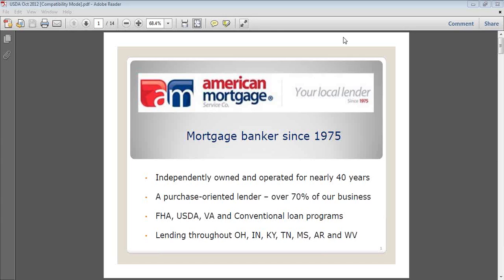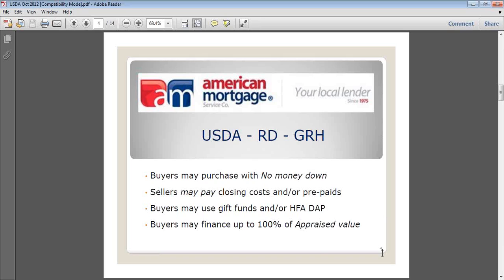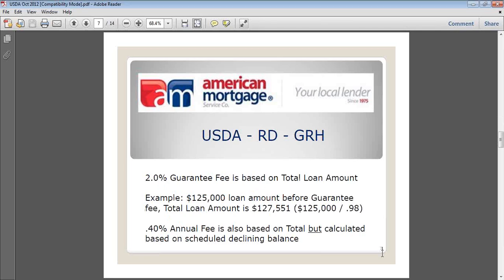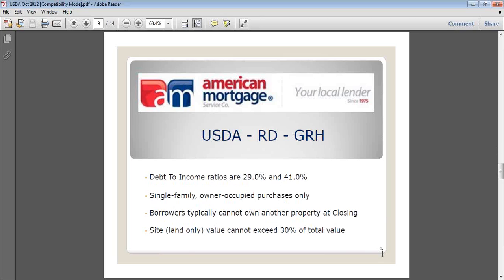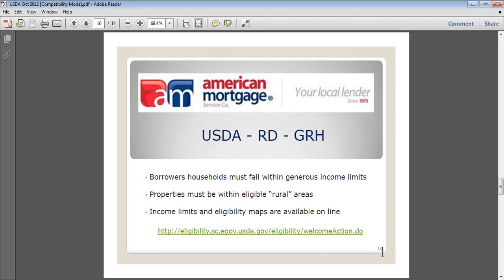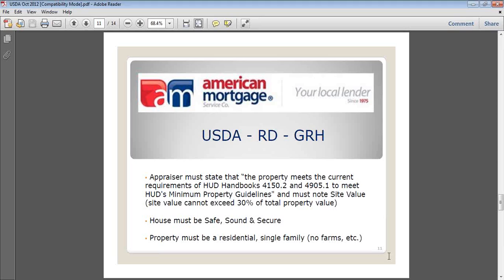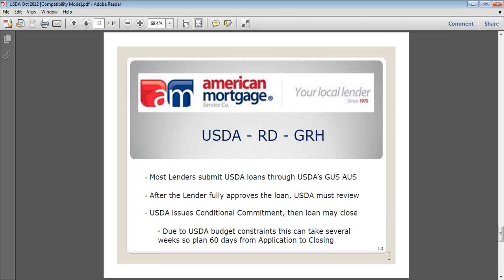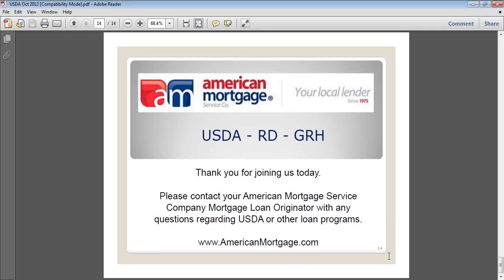USDA Loans - A Review of the Program - November 7, 2012